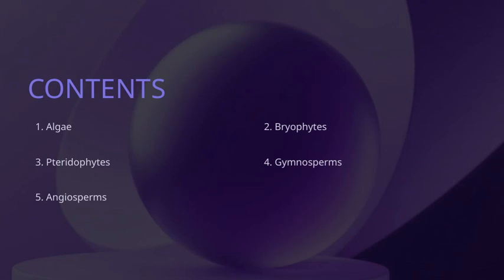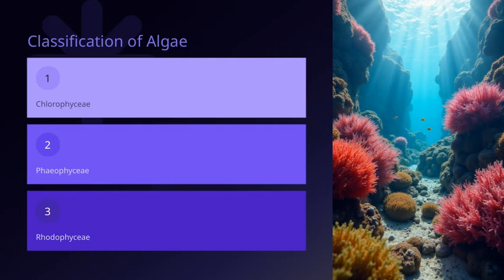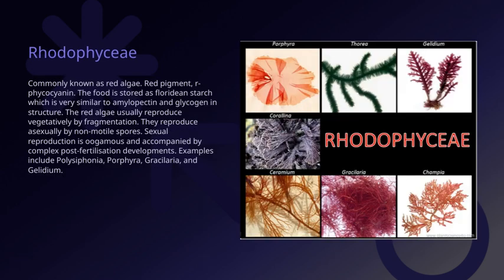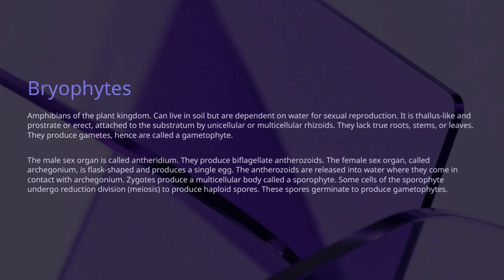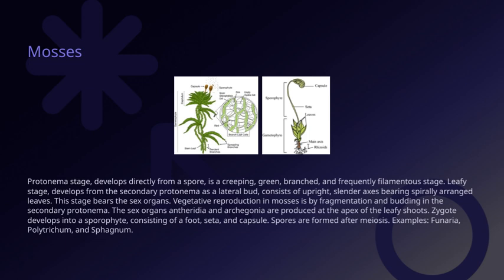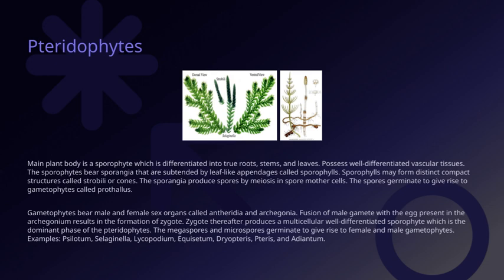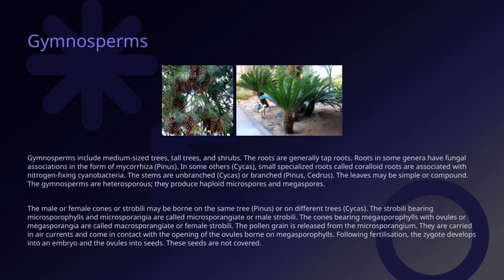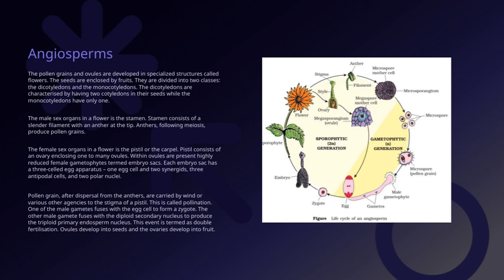Class 11 BIOLOGY | Plant Kingdom | Complete Tutorial | ELCAAS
"In this video, we explain Plant Kingdom for Class 11 BIOLOGY in a clear and easy-to-understand manner.